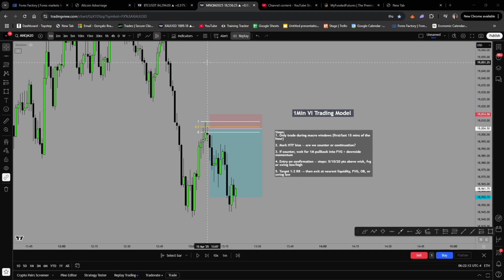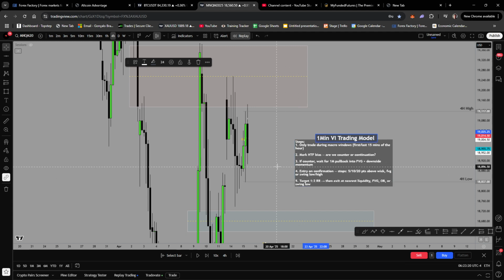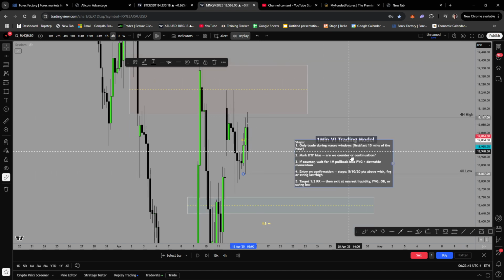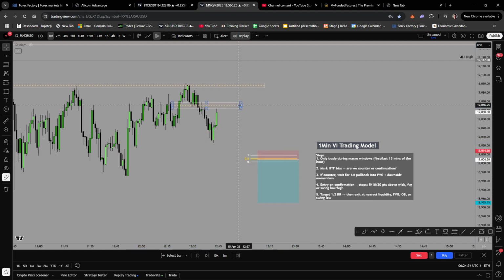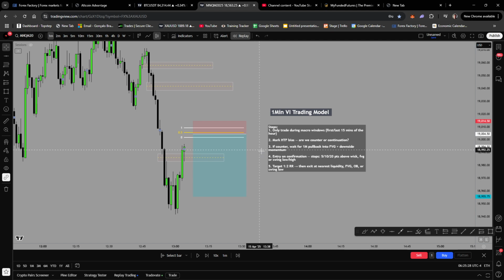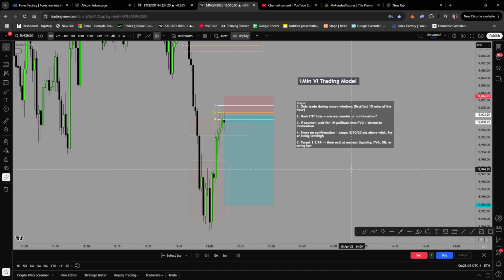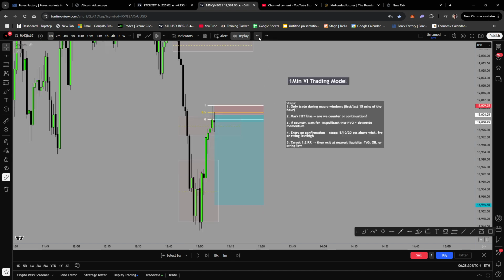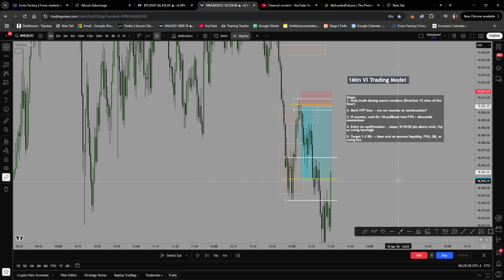How I USE The VI Model To MAKE $500 a Day Trading Futures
Welcome, in this video we breakdown How I USE The VI Model To MAKE $500 a Day Trading Futures